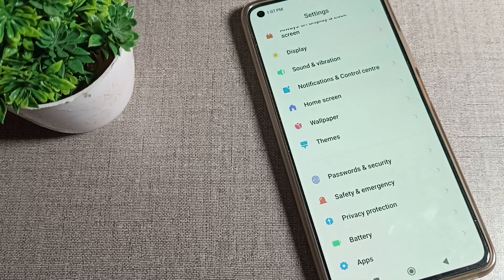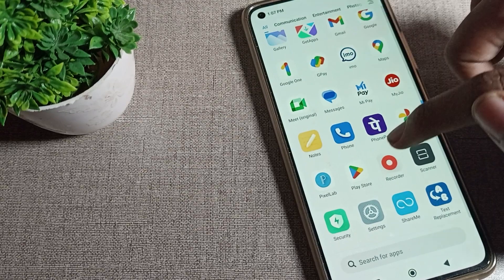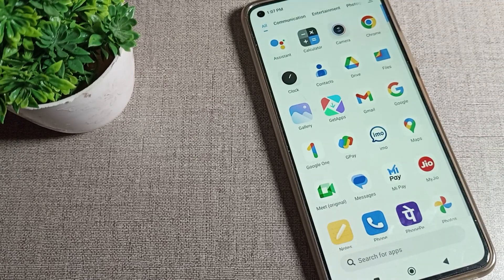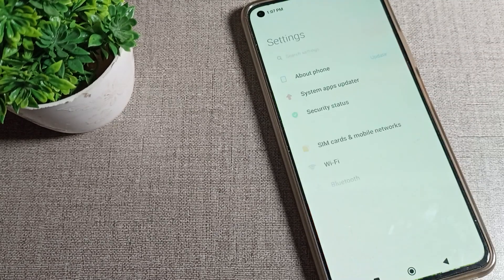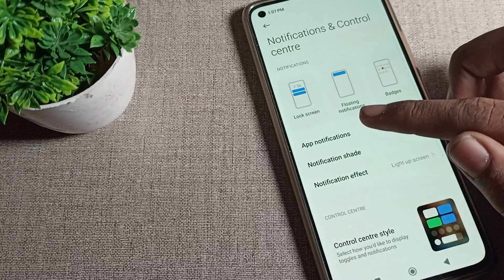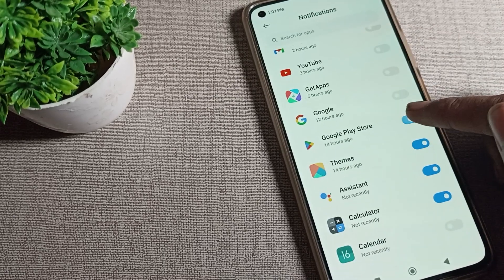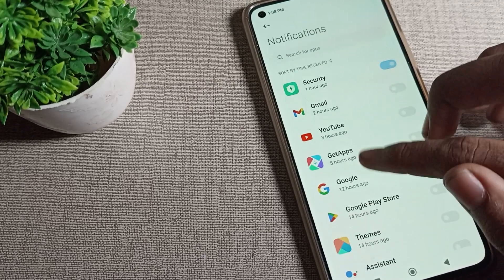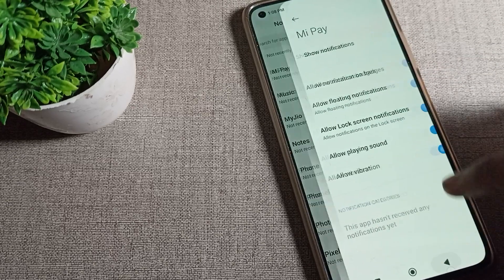How to Turn off App's Notification in Mi 10T phone, off app's notification